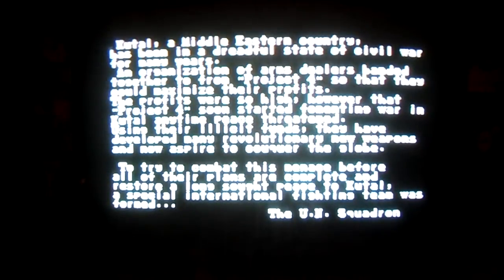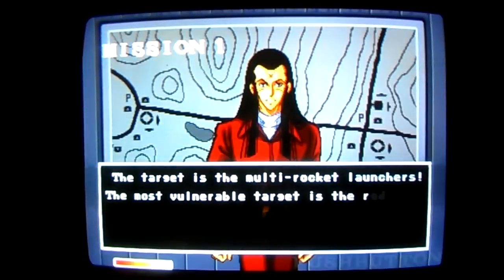A Capcom Mystery : Whats In The Box?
Got myself a nice package which contains a really awesome game. I've been looking quite some time for  this game. A true classic in my opinion.